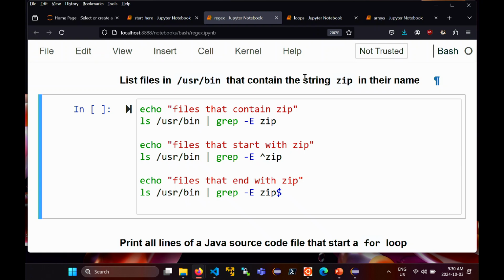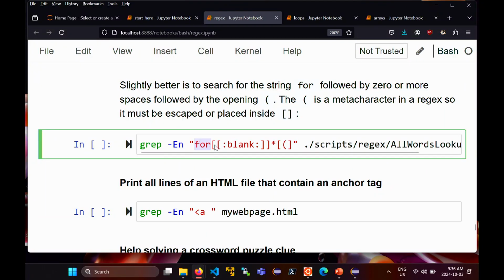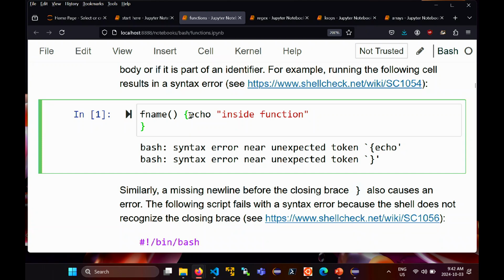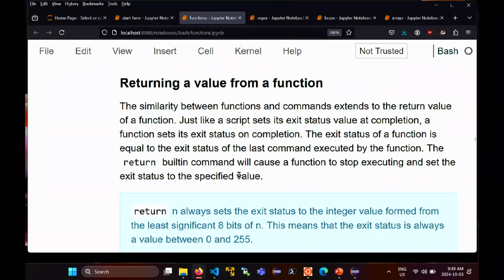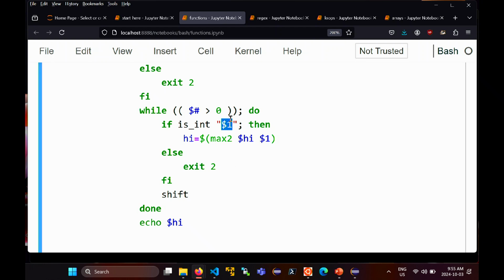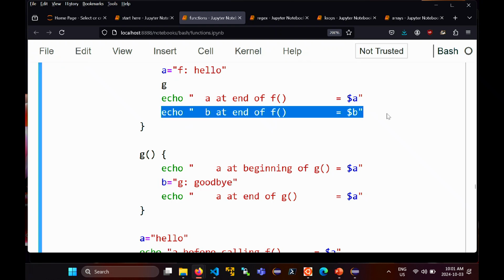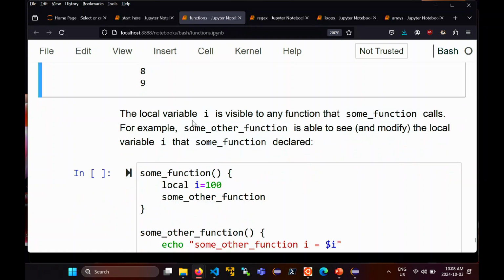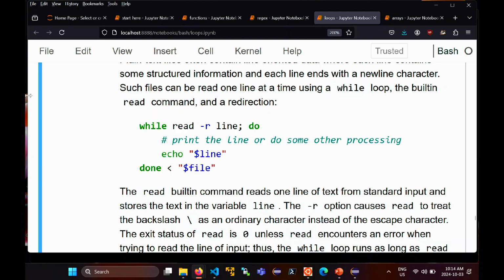2024-10-03 grep; Functions